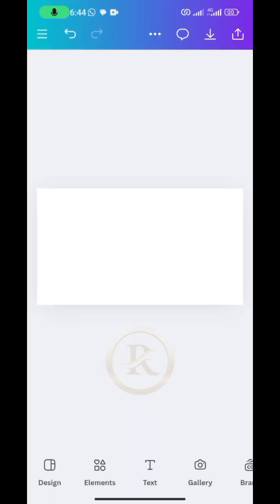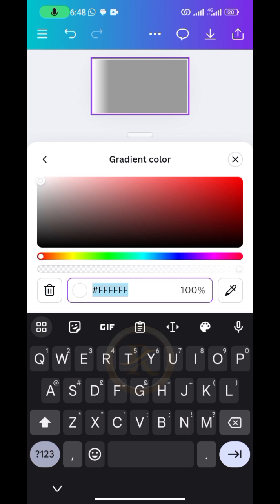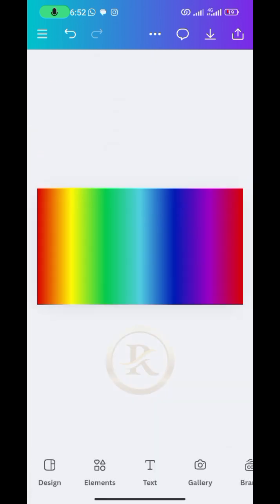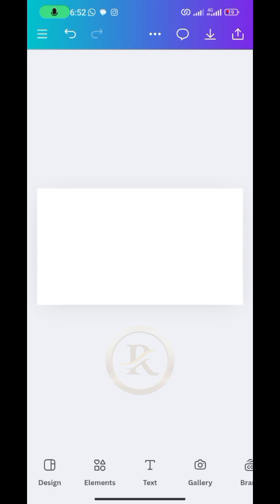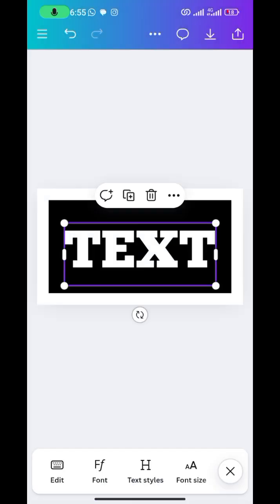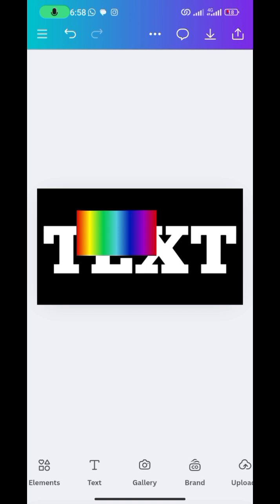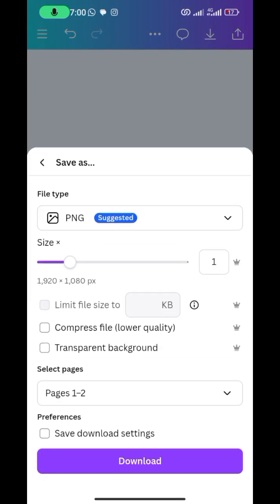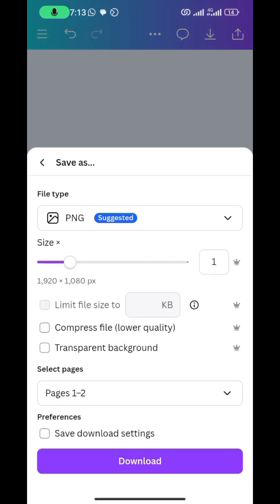How to Create a Colour Gradient Text Effect in Canva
Easy tutorial on How to Create a Gradient Colour Text Effect Using Canva